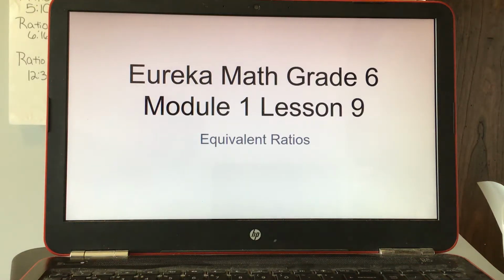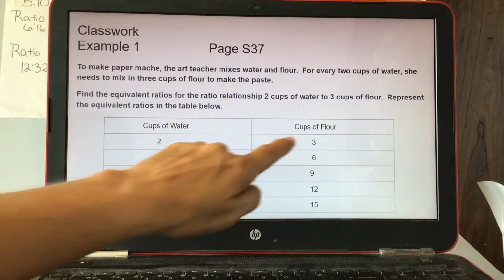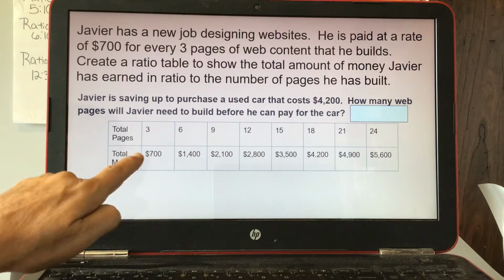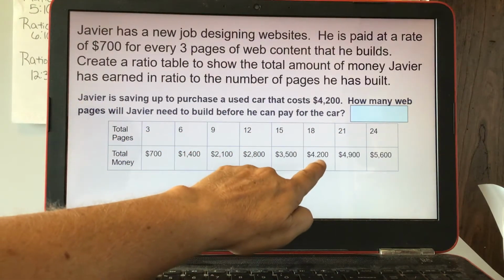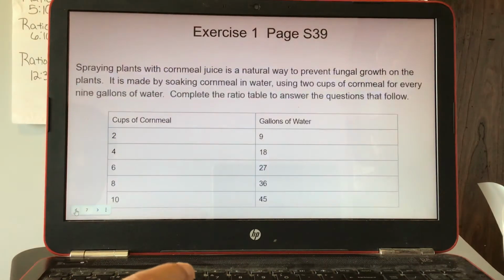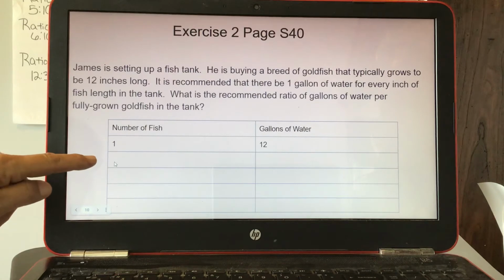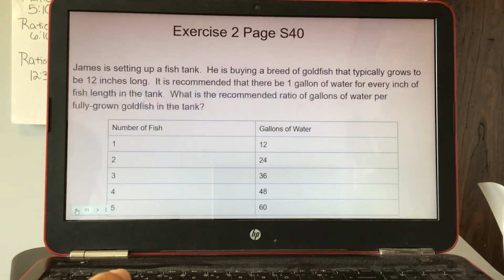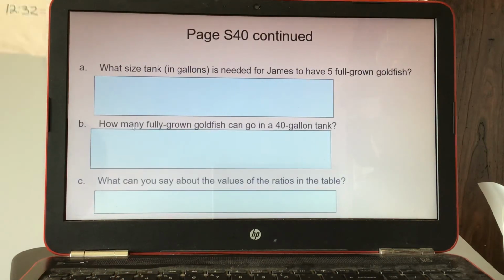Eureka Math Grade 6 Module 1 Lesson 9 Equivalent Ratios